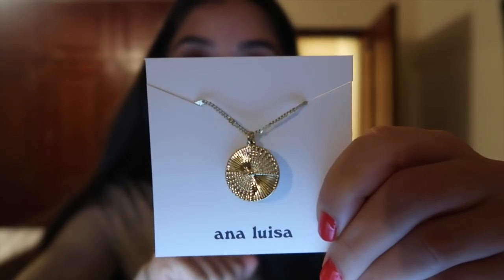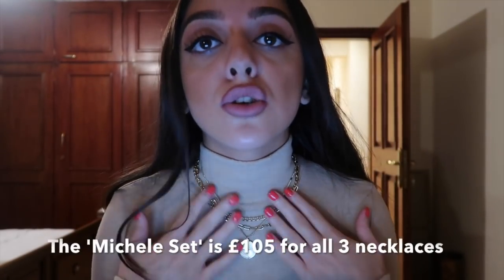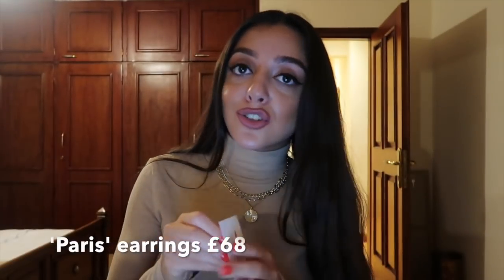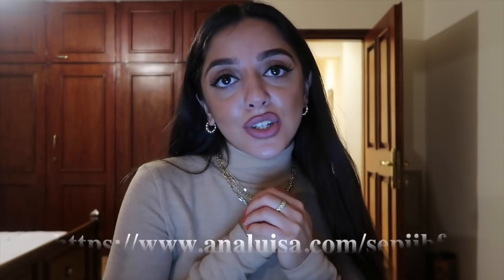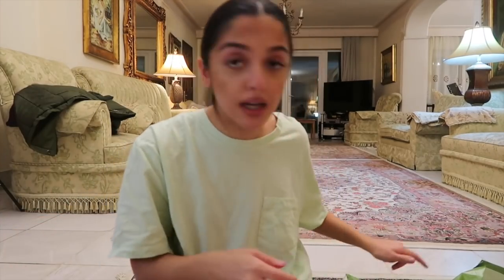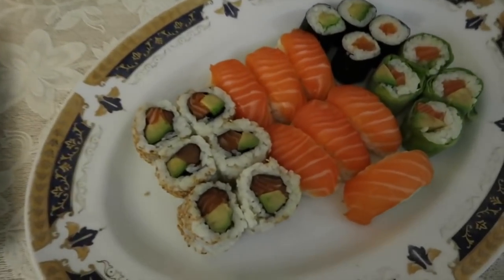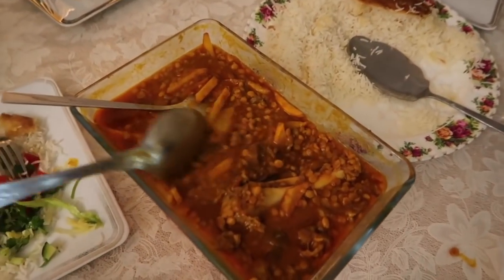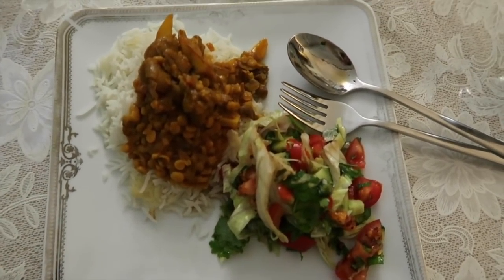VLOG 49: WHAT I EAT IN A DAY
Ana Luisa is currently running an exclusive Black Friday sale, get their limited offers